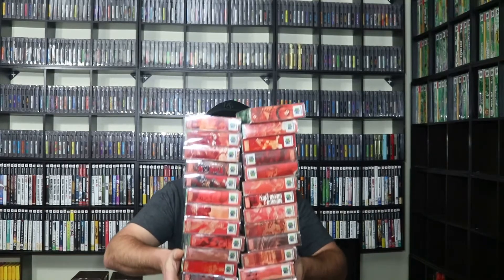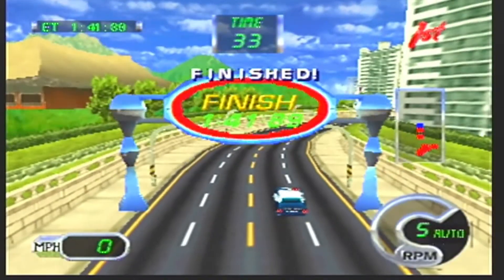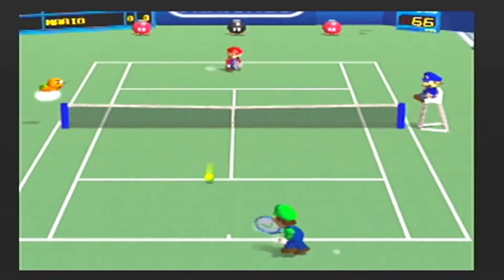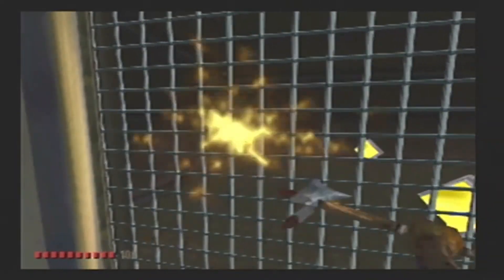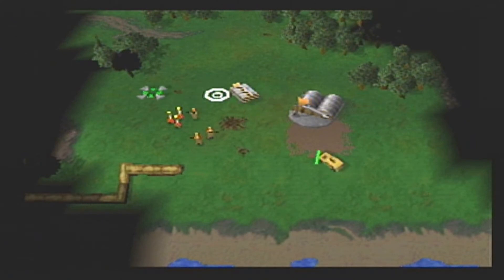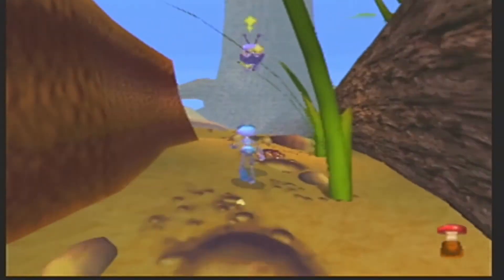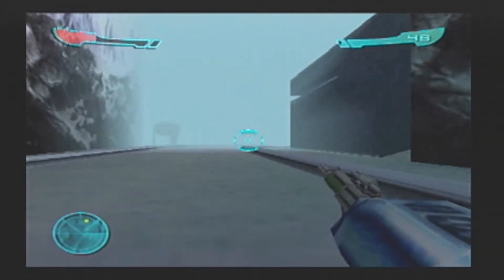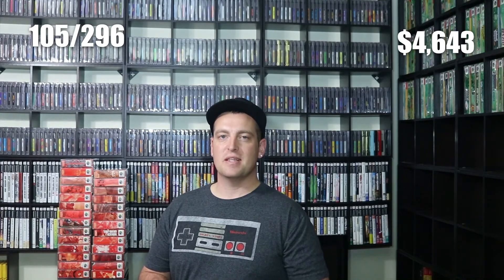THE MEGA LOT: N64 CIB Quest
Not sure what happened with the original video.  Here is the re-upload for it.  Another huge lot added to the N64 CIB quest!

Check out the insta: @the_gamer_wayne